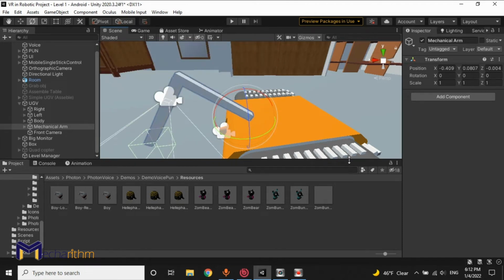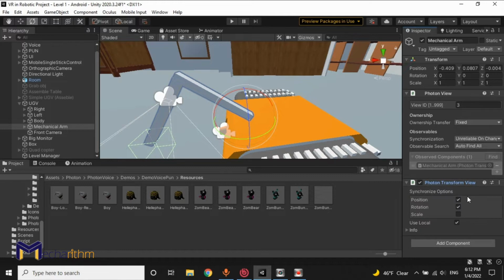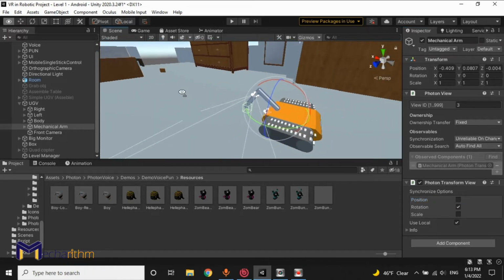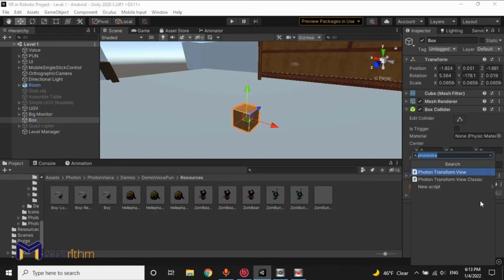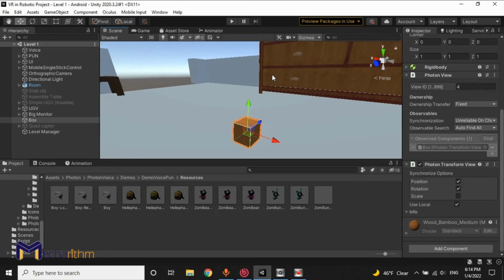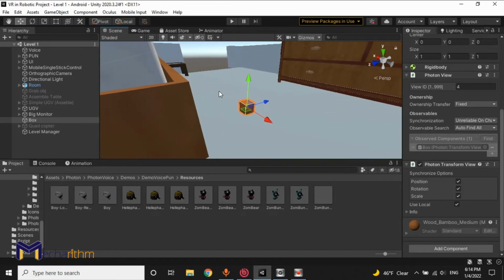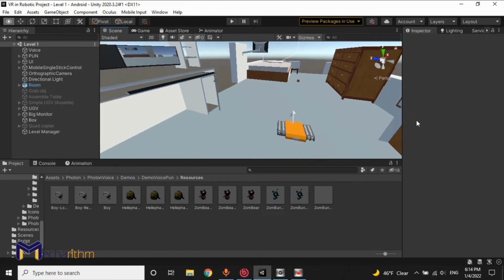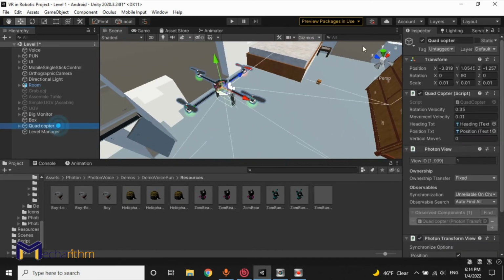VR Robotics Simulator: Share Actions in the Network (14/15) | VR Tutorials for Beginners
In the previous lesson, we learned about multiplayer mode for our robots in virtual reality, how to share their positions and orientations, and also voice chat between users in the VR multiplayer scene.

In this lesson, we want to share actions and the impact of actions of robots in the network such as grabbing an object and releasing it in a multiplayer scene.